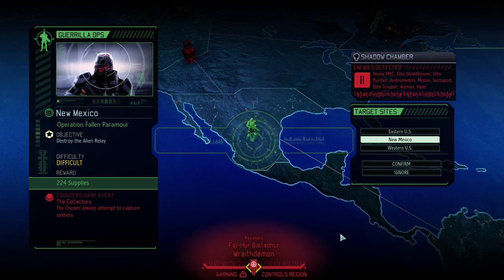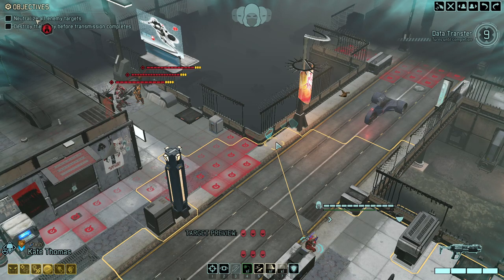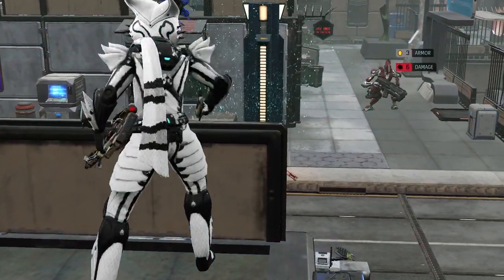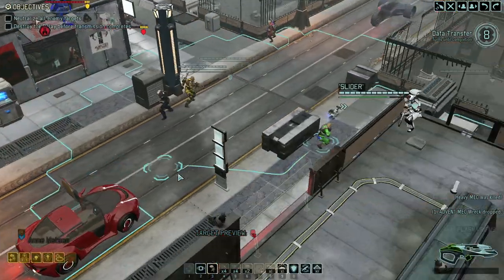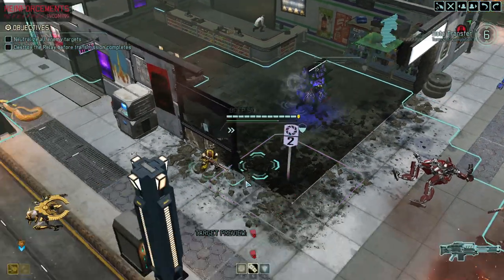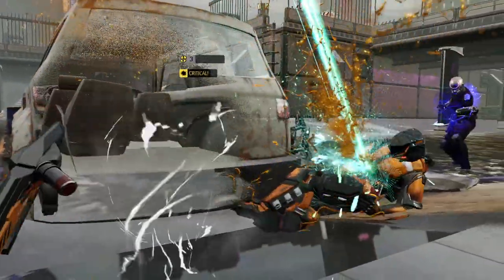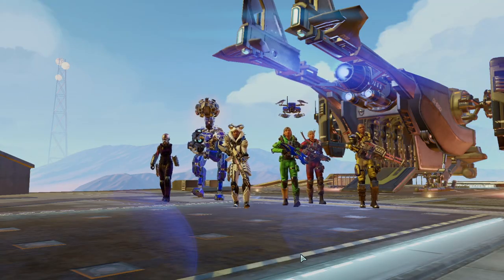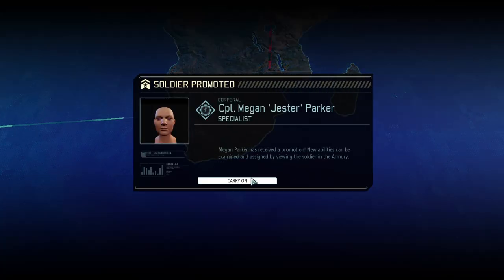(06) IT IS ALREADY LOST - Xcom2 Saving your Disaster Campaign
SAVING YOUR DISASTER CAMPAIGN - IT IS ALREADY LOST:

Well sometimes even I am coming to late to a party - this is one of the examples where nothing could be done to save the patient however, with a bit more time that we buy ourselves, this campaign could turn out to be a great example of how to recover and do not end up in this spot in the first place.
Are you ready for some Xcom2? Are you looking for completely unbeatable situations? Is this campaign savable?